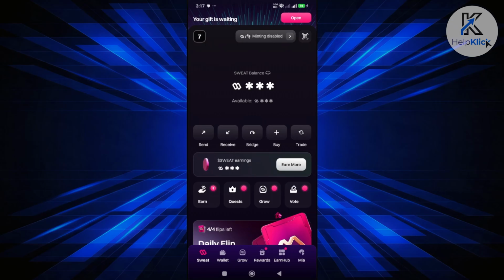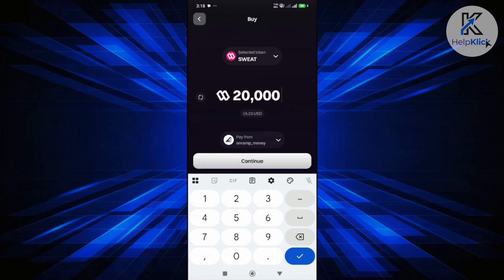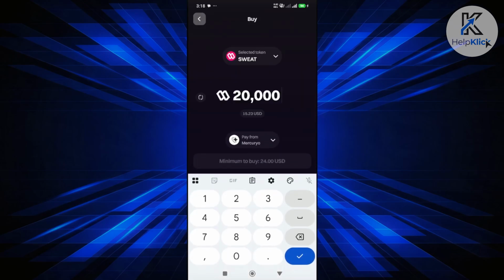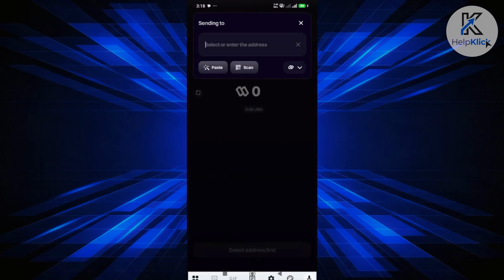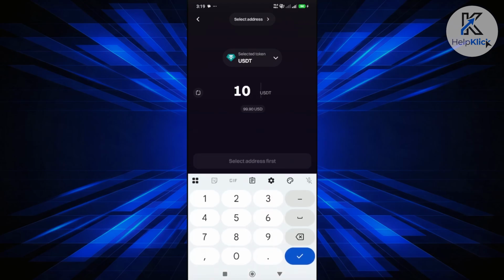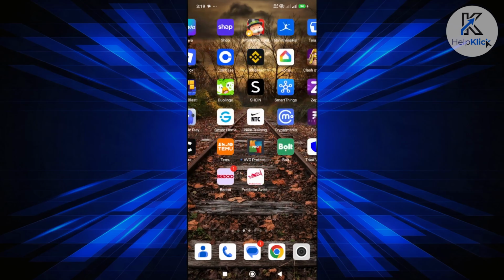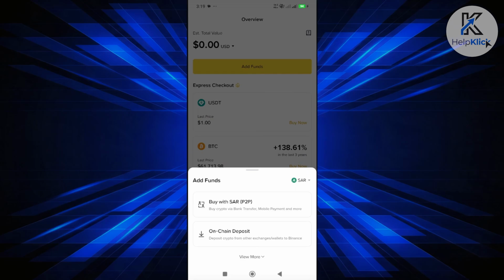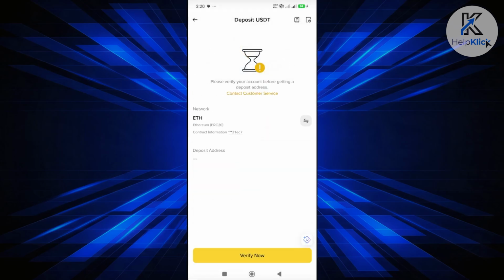How to Withdraw Sweatcoin Money to Binance (2026)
In this video, I show you the complete process of transferring your Sweatcoin earnings directly to your Binance wallet in 2026.
This quick step-by-step tutorial covers convert sweatcoin to crypto, cash out sweatcoin earnings, sweatcoin binance transfer guide. Want to know if you can actually make real money from walking apps?